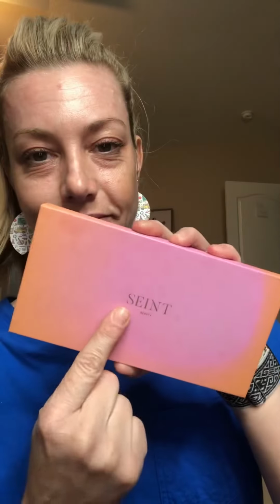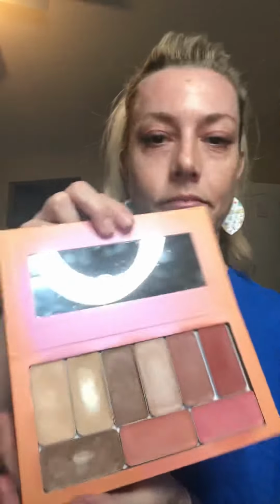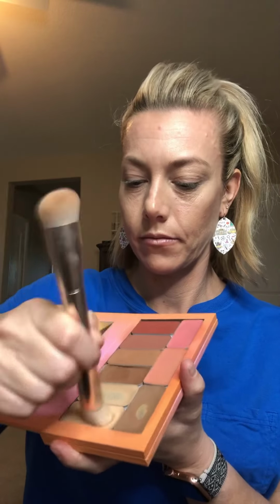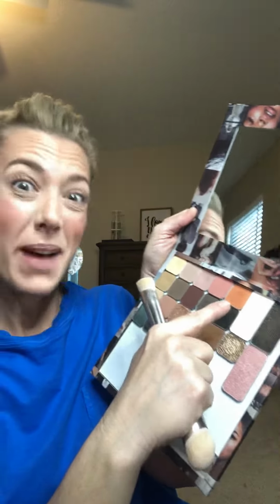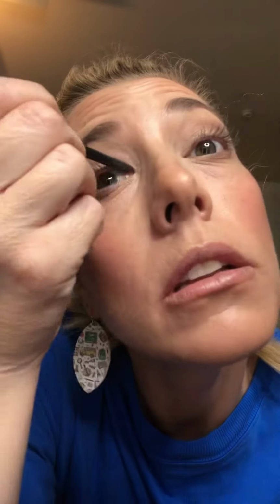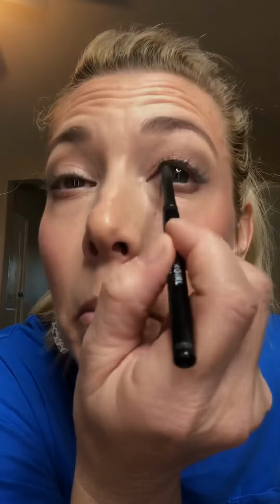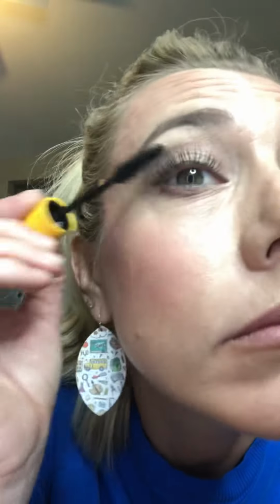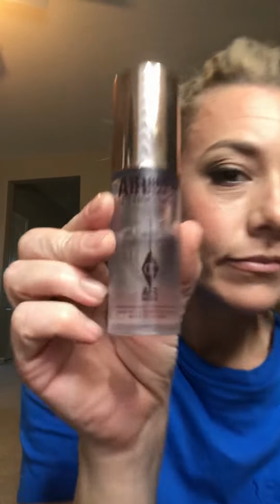Seint GRWM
Using my one and only Seint makeup! I’m pretty obsessed. Check out why!

FB Brittany Parker Beauty

Linker.ee/brittparker